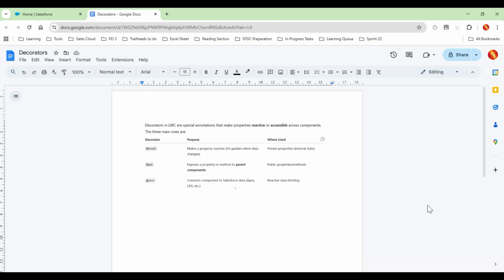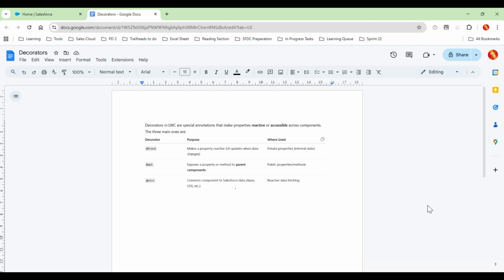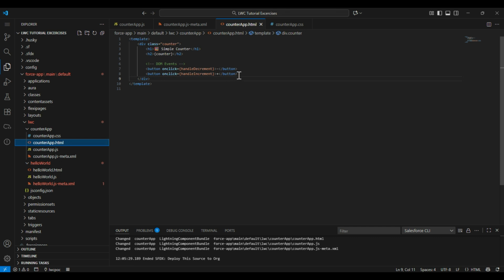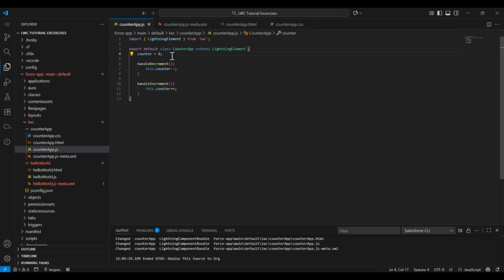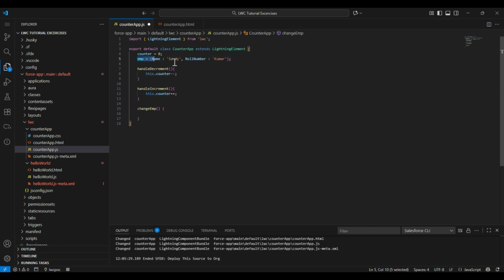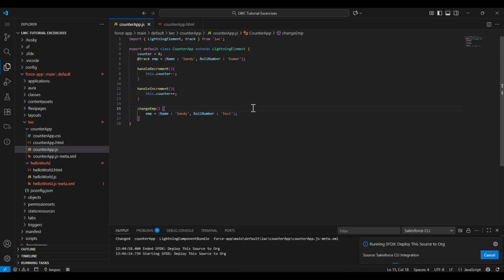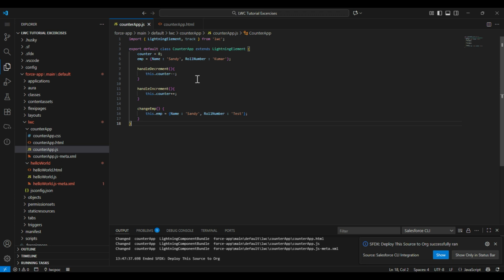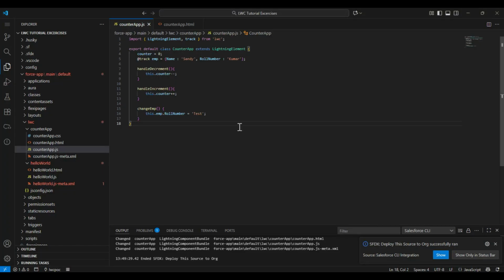LWC Tutorial #4 - Decorators in LWC